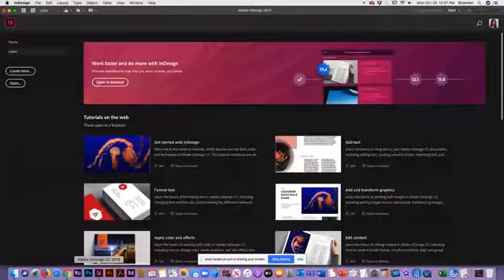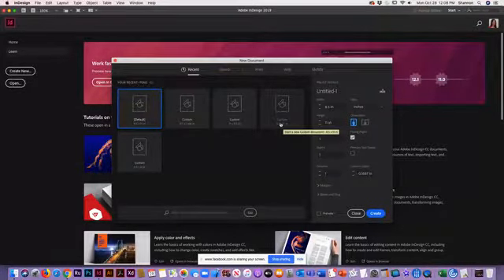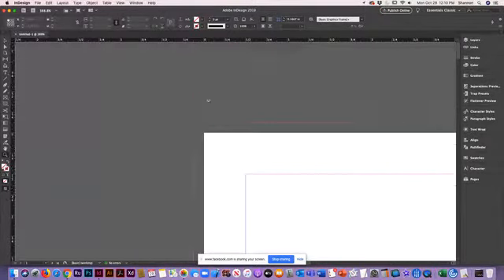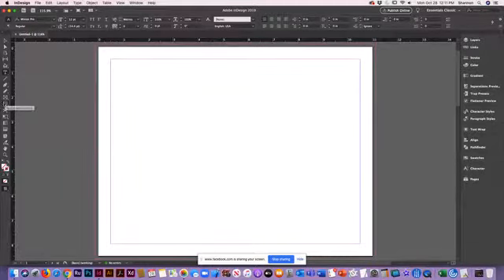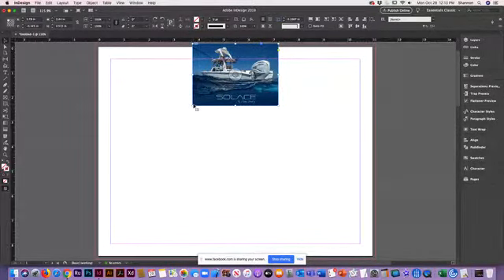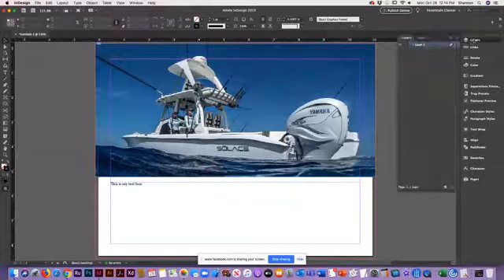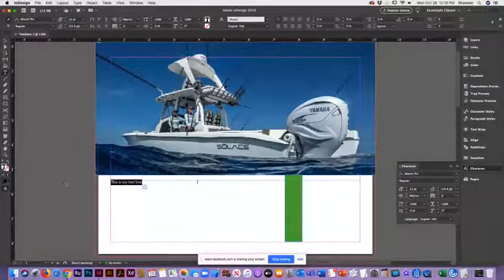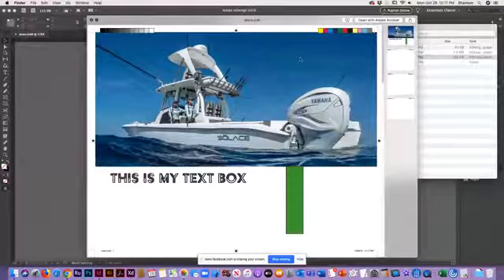Learn InDesign FAST with Shannon: 10 minutes with Adobe InDesign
Speed Date with Adobe InDesign